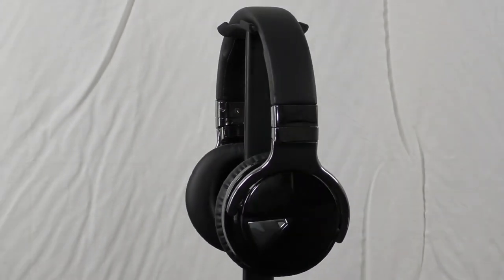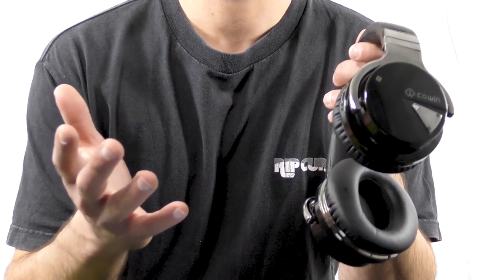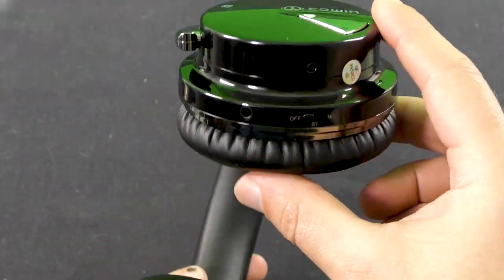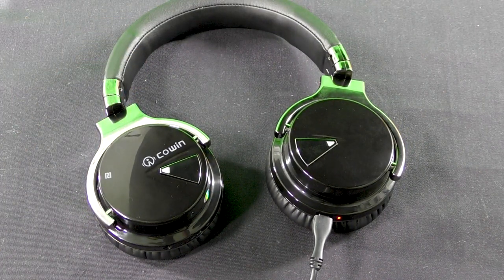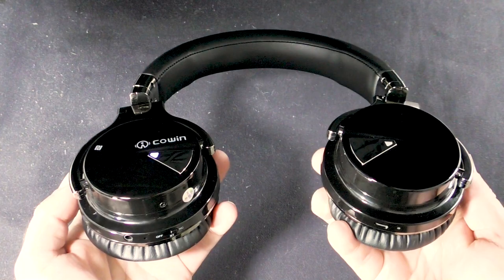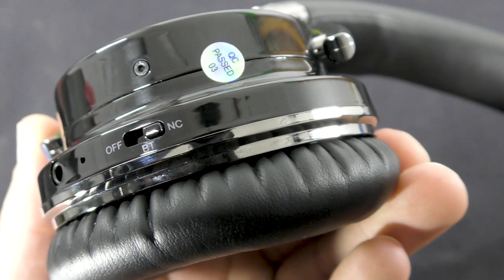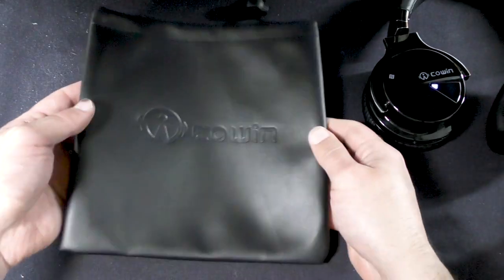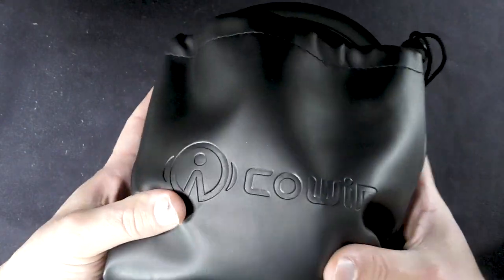COWIN E7 Bluetooth Headphones Review 🎧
This is a video review I made of the COWIN E7 Bluetooth Headphones with Active Noise Cancellation (ANC).

(Amazon US)
(Amazon UK)
(Amazon Deutschland)
(Amazon France)
(Amazon Canada)
(Amazon Italy)
(Amazon España)

Summary:
Affordable ANC Bluetooth headset.
ANC is also known as (Active Noise Control / Active Noise Cancellation / Active Noise Canceling)

The brand: COWIN
The model: E7

Here is the description of the item:
COWIN E7 Active Noise Cancelling Bluetooth Headphones with Microphone Wireless Headphones Over Ear, 30H Playtime for Travel Work TV Computer Cellphone - White

For further questions about this item please comment on this video and I will do my best to answer.